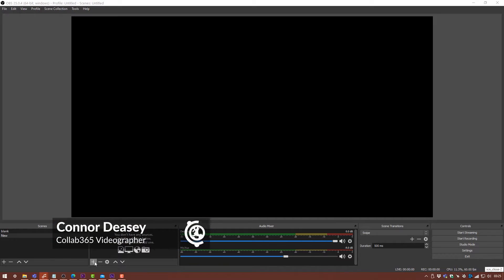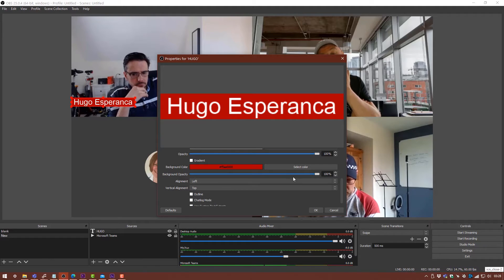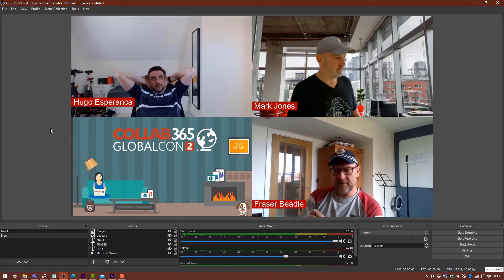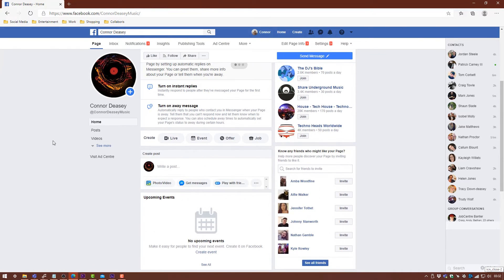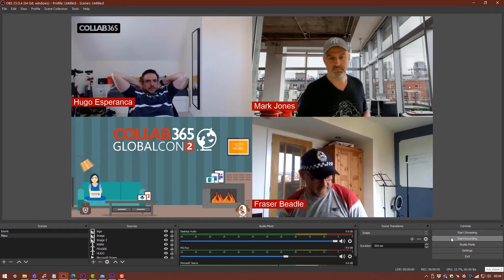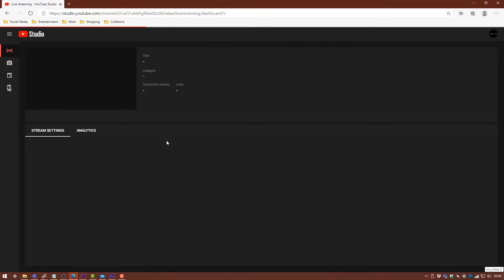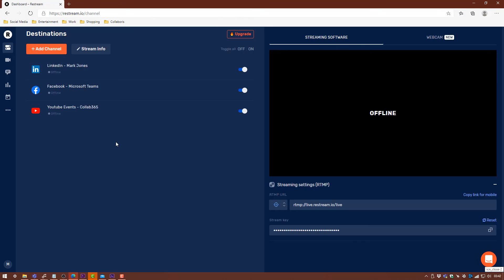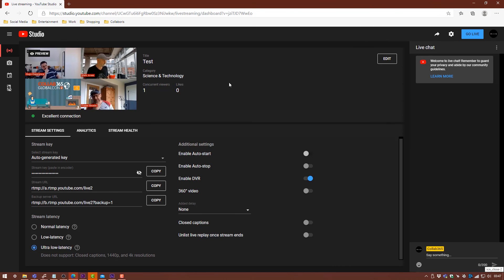Using OBS with Microsoft Teams to stream to Facebook, Youtube or LinkedIn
Part 3 of the "Using OBS with Microsoft Teams" videos shows you how to bring your Teams Meeting in to OBS and create custom overlays with Images, videos and webpages. Connor will then show you how to use the relevant information to get your Teams Meetings streamed live to you favourite social media sites.